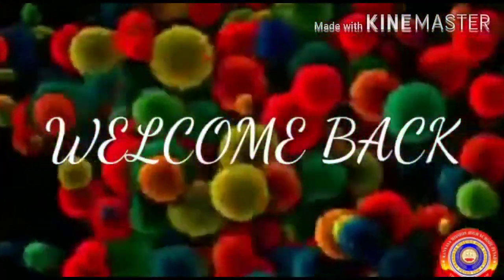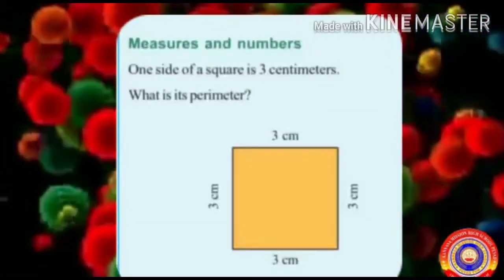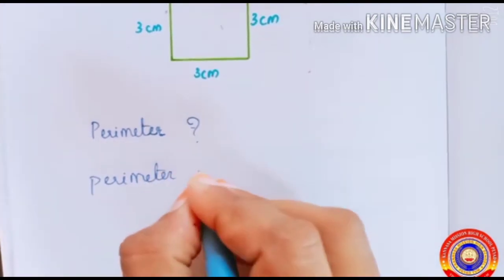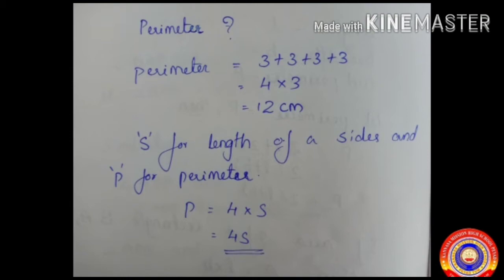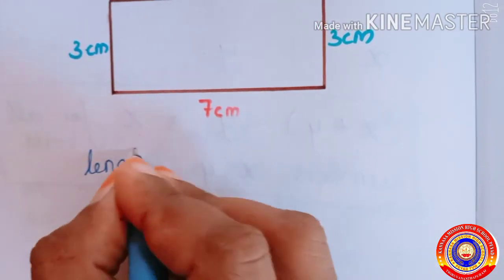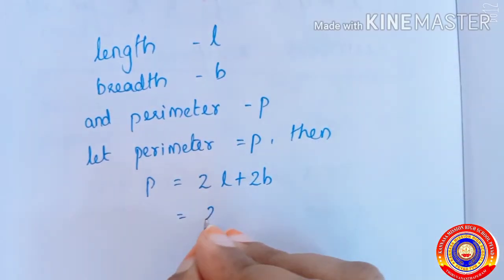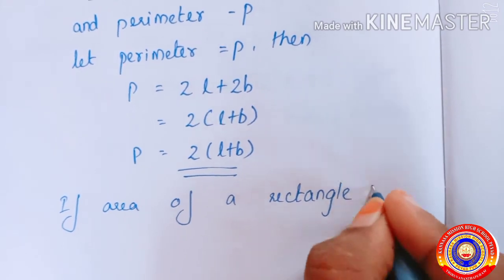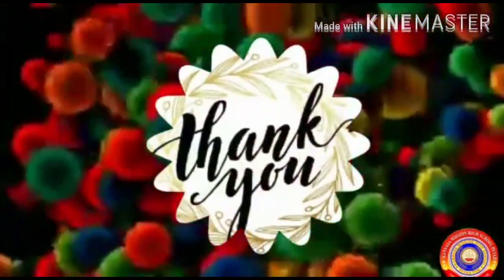KRSMA#Standard 7 Mathematics Part 1 Chapter 3 Unchanging Relation.